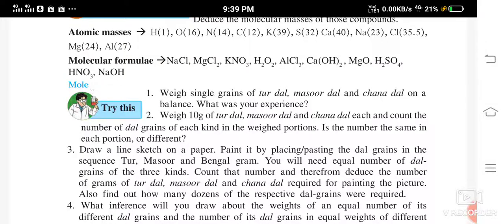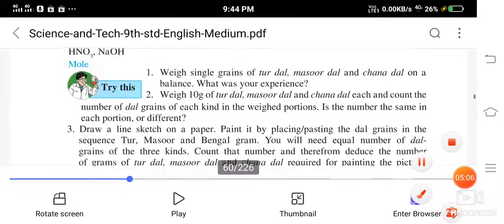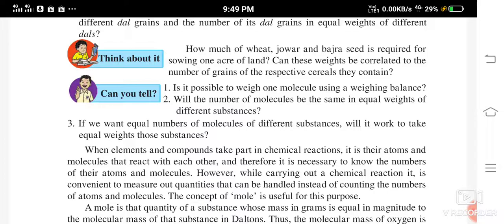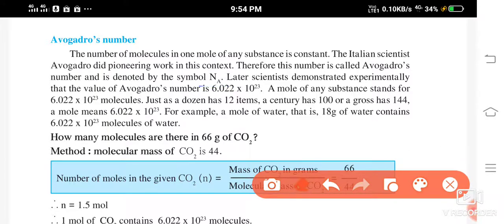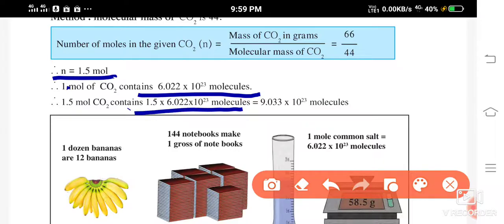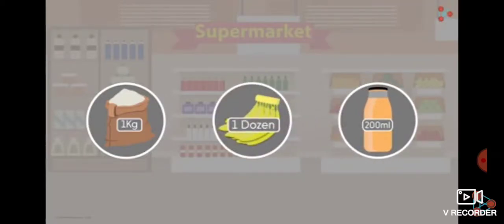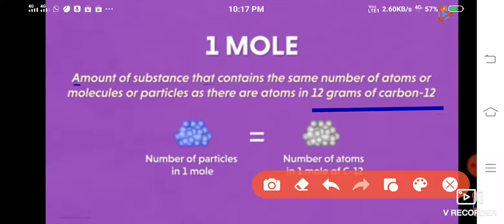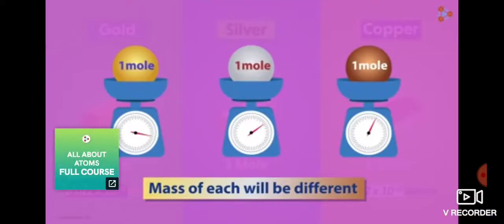Measurement Of Matter- Video 5